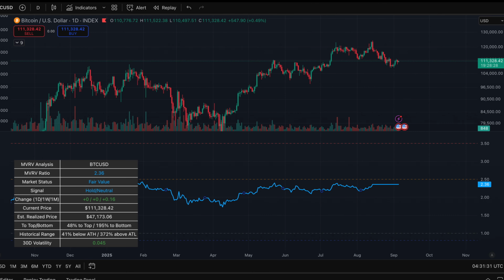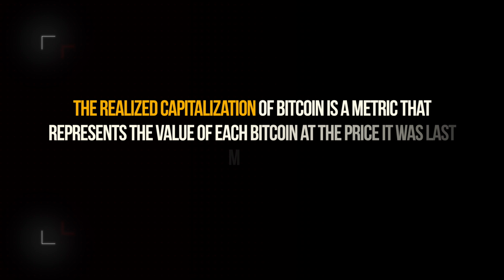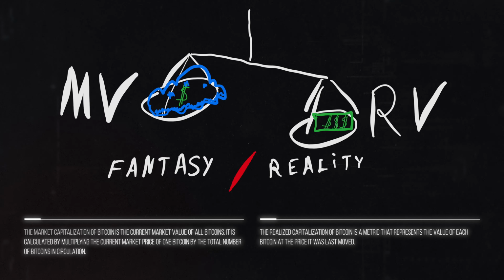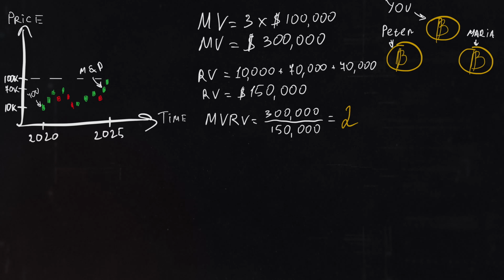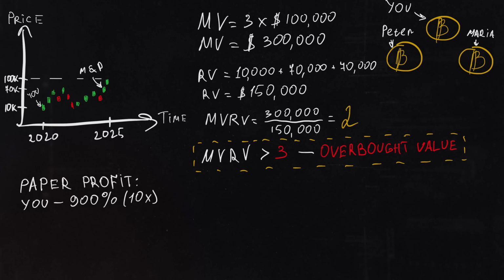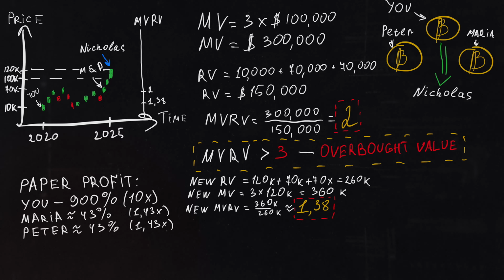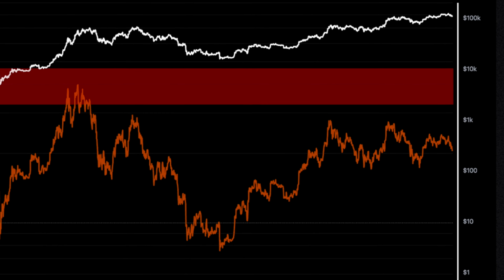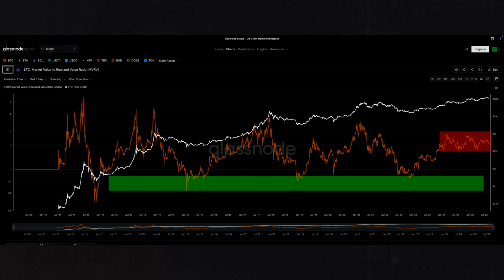MVRV Indicator: The Ultimate Tool for Spotting Market Tops and Bottoms | Full Breakdown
⏰ TIMECODES FOR QUICK NAVIGATION:

00:00 — 🎯 The Perfect Indicator: Why this time is NOT different.
00:08 — 🔥 The 2021 Crash Signal is Repeating NOW!
00:42 — Unlocking the secrets of the MVRV Oscillator.
01:05 — What is MVRV? (Market Value vs. Realized Value).
01:19 — Market Cap ("Fantasy") vs. Realized Cap ("Reality").
03:44 — A clear example of how MVRV works (You, Peter, and Maria).
04:43 — ❓ Why is a high MVRV dangerous? The incentive to sell!
05:43 — Current Bitcoin situation: A worrying picture.
06:10 — 🚨 Bearish Divergences on MVRV! The reversal signal.
08:34 — 😱 THE REALITY NOW: Double Bearish Divergence!
09:14 — We have entered the distribution phase. End of the bull market?
09:32 — ❌ The main mistake: Why you shouldn't wait for past MVRV peaks.
10:41 — Key Zones: When to Buy (0.8) and When to Sell (2.4).
11:36 — MVRV on a logarithmic scale: Fading volatility.
12:12 — How to build your trading strategy (My Course).
13:00 — Next Video Teaser: MVRV Z-score.

🔎 ABOUT THIS VIDEO:

Many believe that Bitcoin has changed and the old rules no longer apply. But is this true? In this video, we conduct a deep investigation into the MVRV oscillator—an indicator that perfectly tracks market cycles.

You will learn the difference between Market Capitalization and Realized Capitalization, and why their ratio is crucial for understanding the magnitude of unrealized profit held by Bitcoin owners.

Most importantly, we analyze the current market situation. MVRV shows a troubling picture: a DOUBLE bearish divergence. This is the exact signal we saw before the 2021 collapse. It indicates that investors are actively taking profits and we have entered the distribution phase. History is repeating itself.

Watch until the end to learn how to correctly interpret MVRV and avoid falling into the trap of "this time it's different."

💡 QUESTION OF THE DAY:
Do you believe that "this time is different," or will history repeat itself? Post your opinion in the comments!